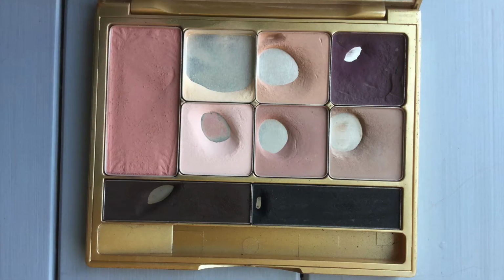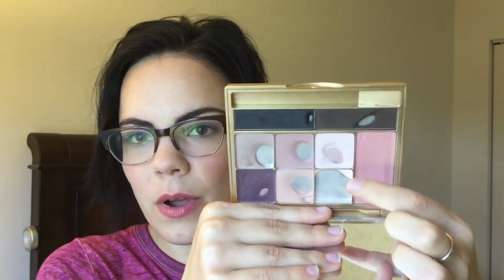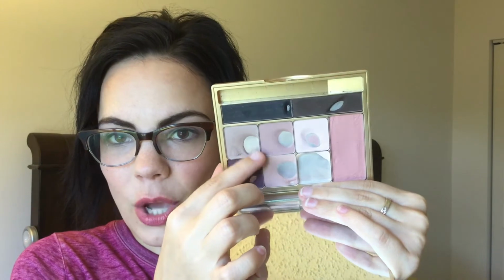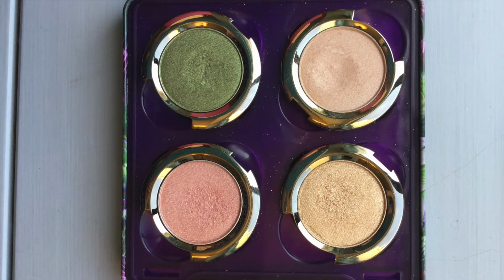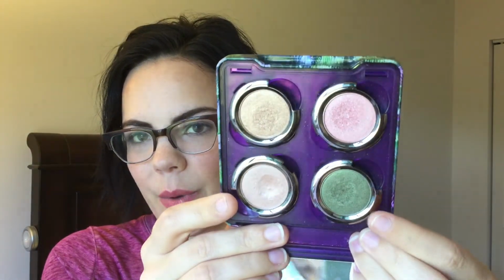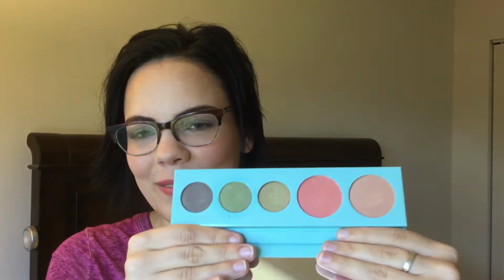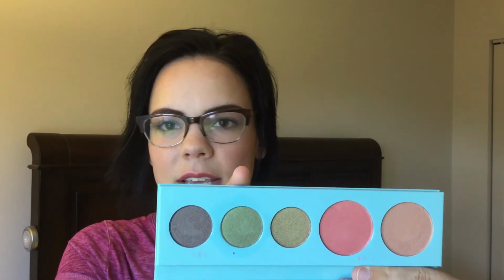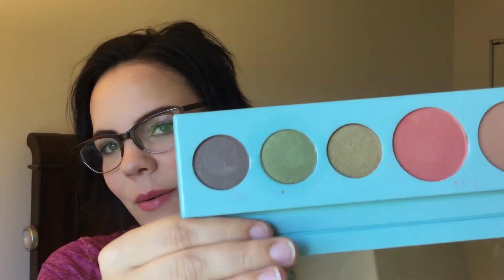Pan that Palette 2017 Update #5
I'm still panning! Join me for another update on the eyeshadow palettes I'm trying to pan this year!